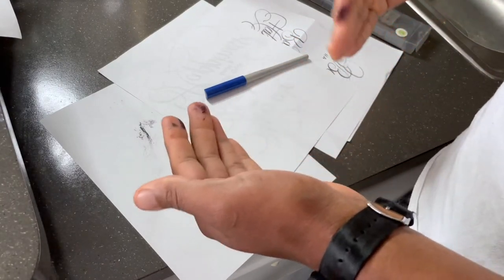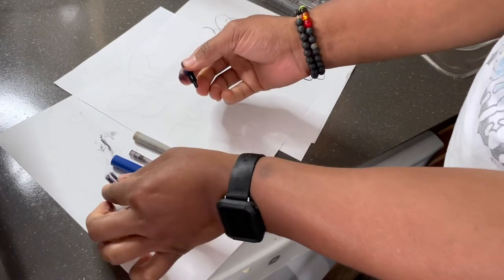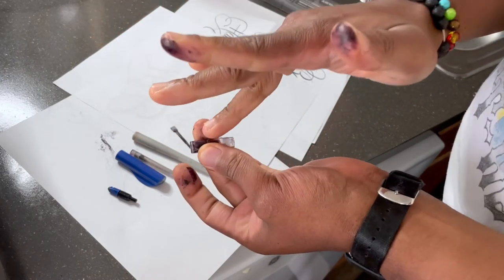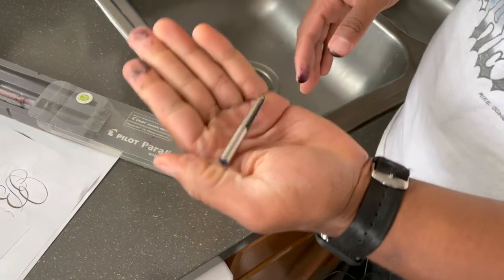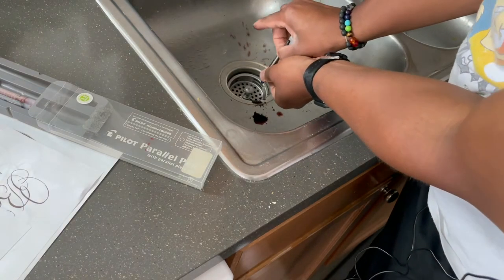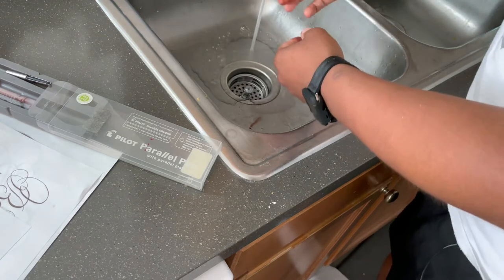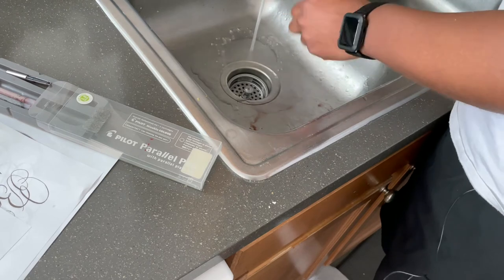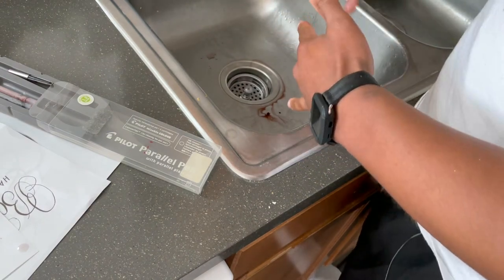How to Clean a Pilot Parallel Pen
RIP Evan / Geneva Dooley

Pilot parallel pen, Parallel pen cleaning